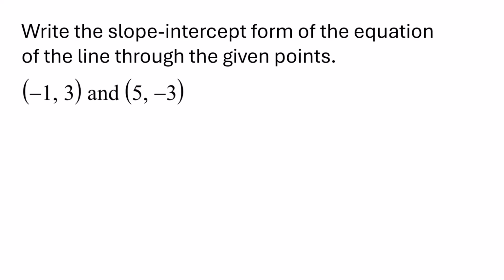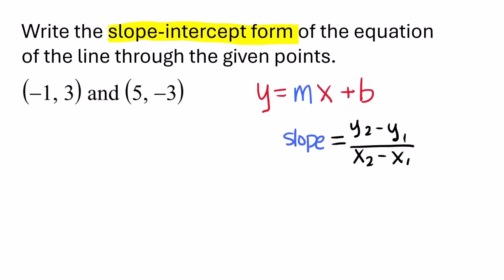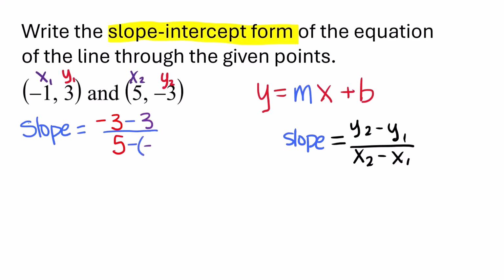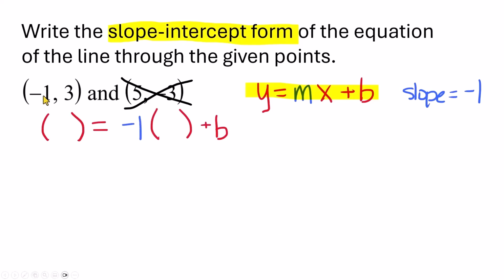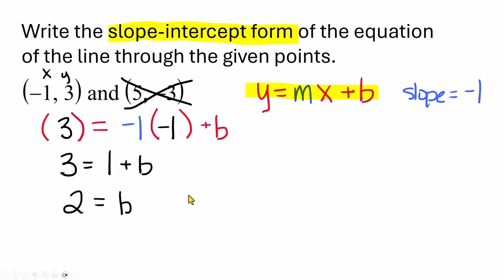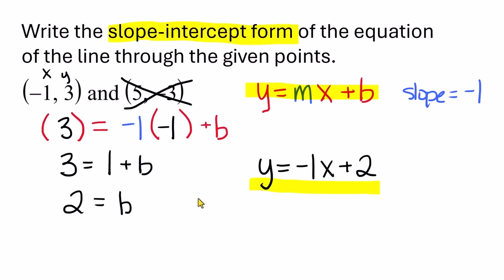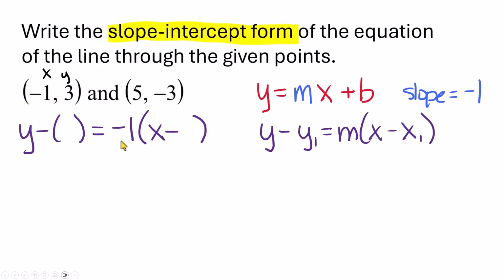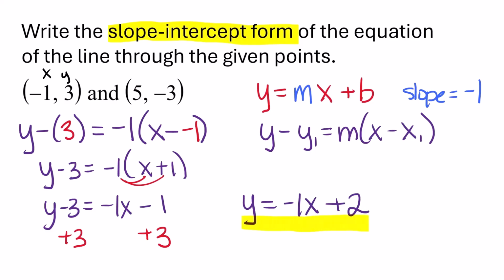Writing Linear Equations When Given Two Points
This math tutorial demonstrates how to find the slope intercept form of a linear equation when given two points. We walk through the process, starting with the slope formula (y2 - y1) / (x2 - x1) to determine the slope. The video then shows how to find the full equation of a line, making this algebra concept clear and easy to follow.